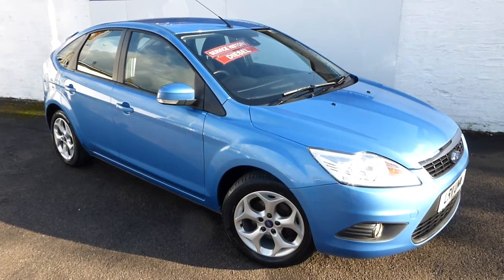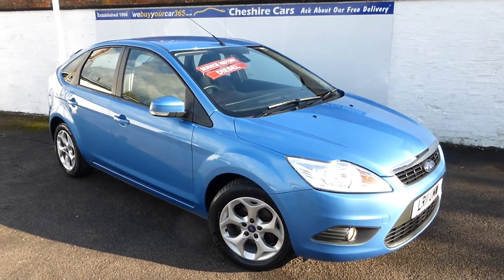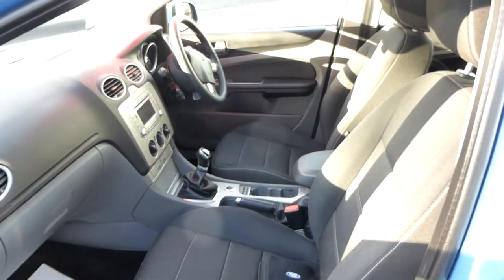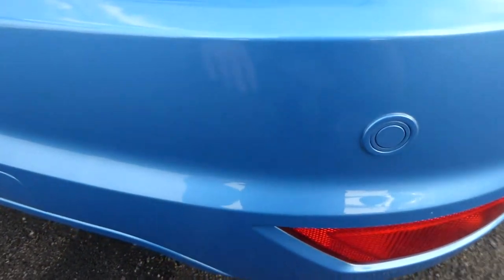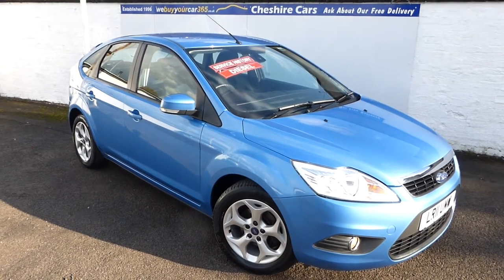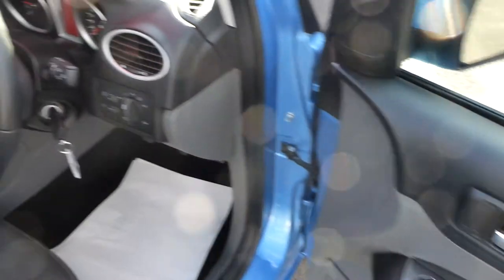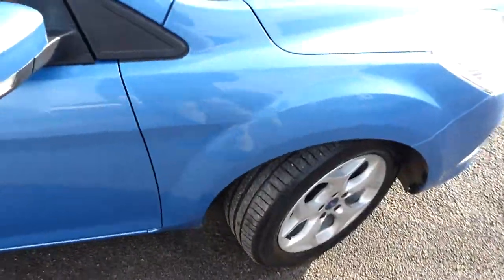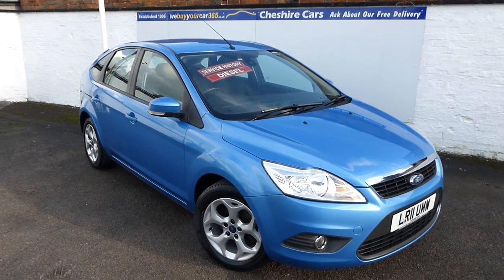Used Ford Focus TDCI Sport in Crewe Free UK Delivery 2011 Registered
2011 Used Ford Focus 1.6 TDCI Sport 1 Former Owner Car Finance and Part Exchange Available  also includes Free UK Delivery  Cheshire Cars in Crewe

Cheshire Cars based in Crewe Cheshire Buy and Sell Quality Low Mileage Motor Vehicles. Delivering for FREE across the UK Mainland. Our showroom is open 7 days a week please telephone 1st at weekends before travelling.

Established 21 Years in 2017. Customer reviews available from Facebook / Google / Autotrader